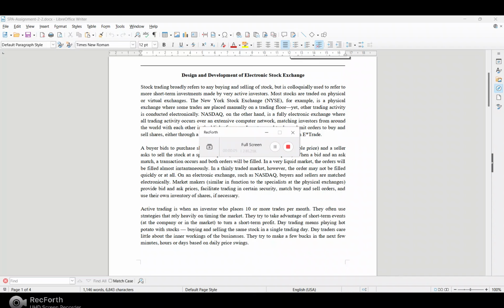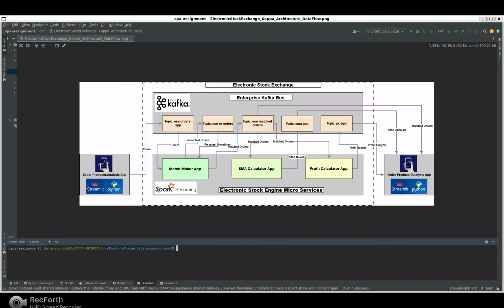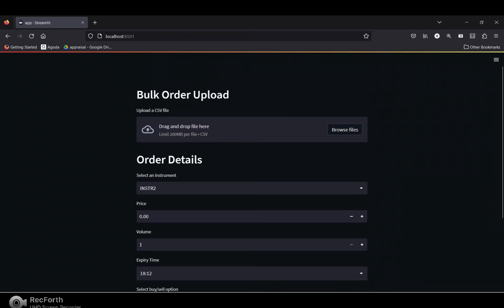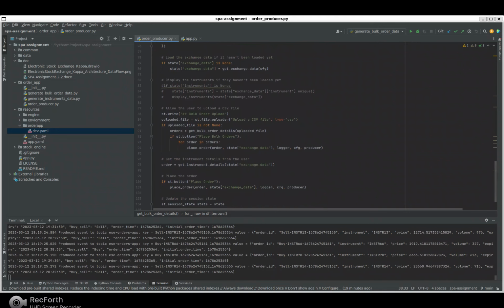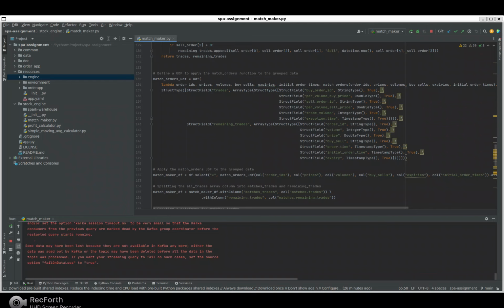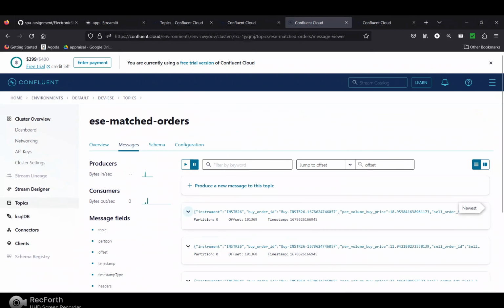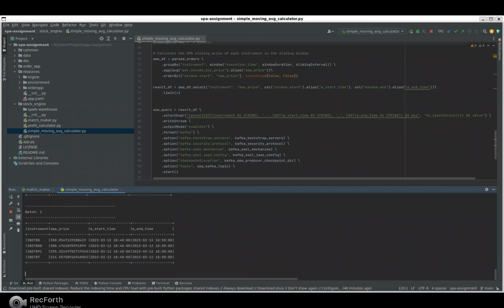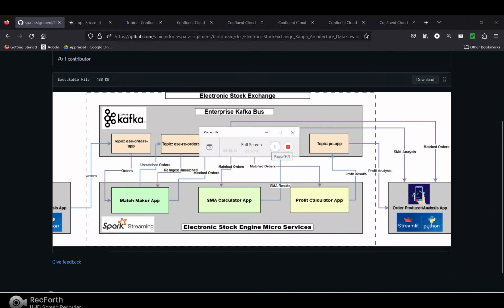From Concept to Reality: Building a Robust Electronic Stock Exchange with Kappa Architecture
This YouTube video is focused on designing and implementing an electronic exchange that facilitates day trading. Day trading involves buying and selling the same stock in a single trading day, with the goal of making a short-term profit. The video covers various aspects related to real-time data processing, such as streaming data ingestion, intermittent data storage, data preprocessing, data processing, business logic for placing orders, and the final representation of outcomes.

To enable day trading on the electronic exchange, the video introduces the Kappa architecture, which is a data processing architecture that enables real-time processing of large amounts of data. The video also covers the use of Spark Streaming, which is a framework for processing real-time data streams, and Kafka, which is a distributed streaming platform used for building real-time data pipelines.

The video goes on to explain how Python can be used to build an order producer program that allows traders to place various types of orders on the instruments traded on the electronic exchange. The program reads a list of instruments available on the exchange and allows traders to place an order that is valid for a certain time period. The program outputs the order details on the console.

The video then covers the exchange's match-making algorithm, which matches the trades placed by different traders for different instruments. The logic behind the algorithm is explained, and the program outputs both the orders that resulted in a trade.

Finally, the video covers the use of simple moving averages to identify buying and selling opportunities. The video shows how to calculate the simple moving average closing price of the four instruments in a 5-minute sliding window for the last 10 minutes. It also shows how to find the stock out of the four instruments that gave the maximum profit in the last 10 minutes based on the average closing price minus the average opening price.

In conclusion, this YouTube video provides a comprehensive guide on designing and implementing an electronic exchange that facilitates day trading. The video covers various aspects related to real-time data processing and provides examples of how to use different technologies and tools to build a real-time data pipeline that can produce trades and analytics in real-time.

Will be posting the github repo link soon - keep watching this space :-)